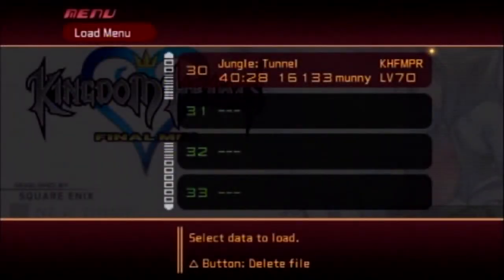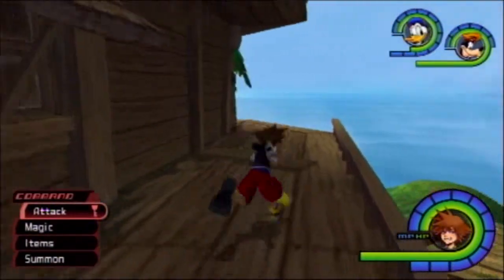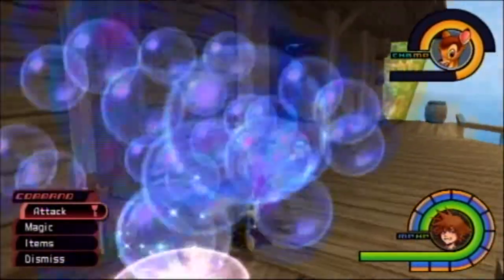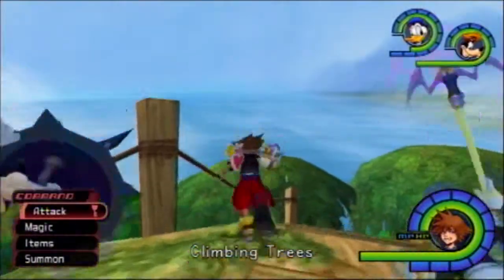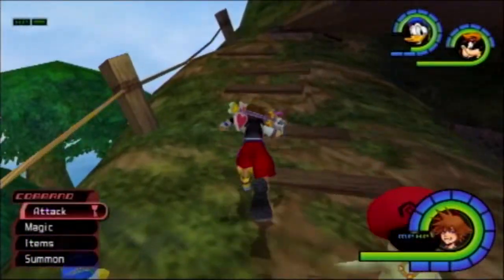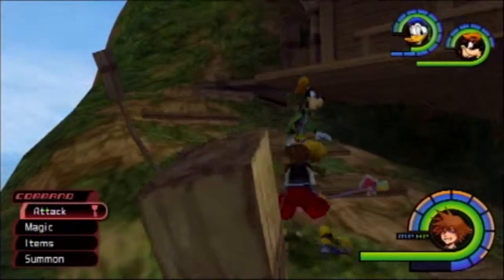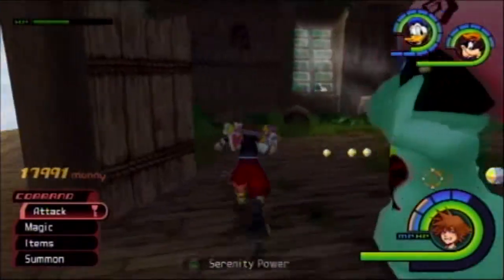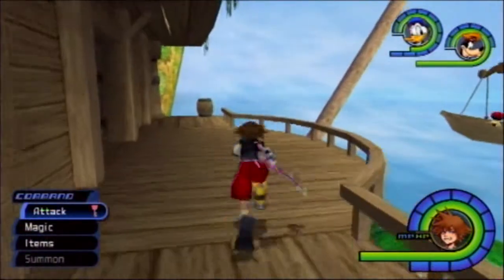Kingdom Hearts FM [PS3] Commentary #084, Final Mix Heartless: Pink Agaricus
This is video #084 in my playthrough of Kingdom Hearts Final Mix, part of the Kingdom Hearts HD 1.5 ReMIX. This video contains commentary.

The party now heads to Deep Jungle to hunt another Final Mix-exclusive Heartless, the Pink Agaricus. The Pink Agaricus has a chance to appear at the Tree House. It can also appear in Atlantica's Undersea Cave, but hitting it properly is easier at the Tree House. Before fighting it, Sora should have a good amount of max MP, he should have the third-tier Aero spell, Aeroga, and he should have the Ragnarok ability equipped.

Before actually encountering the Pink Agaricus, the party will find three White Mushrooms asking to have Stop cast on them. Once they have all been Stopped, the Pink Agaricus will appear in the main room of the actuall tree house. The object is to cast Stopga on it and then deliver as many blows as possible before it can move again and goes away. The party will earn a series of tech points for the number of blows Sora lands. If Sora lands 3 hits, he will earn 1 point, then 2 poins, and finally 3 points. If he lands 40 blows or more, he will have the chance to get a Serenity Power.

Ragnarok and Aeroga will help Sora rack up the blows. Simply by virtue of Sora being up against the Pink Agaricus with Aeroga up, the wind barrier will deal numerous blows. Ragnarok will deal numerous blows, particularly when Sora successfully triggers the Impact finishing move. Ragnarok can be triggered when Sora is targeting the pink mushroom's head. The more max MP Sora has, the more blows he can deal with Ragnarok and Impact.

A major complication is that attacks from Sora's allies will actually decrease the total number of blows. Total BS. Even worse, in this version of the Final Mix, special attacks such as Ragnarok are triggered with the Triangle button, which also alerts Sora's allies to attack Sora's target. So, to deal the maximum number of blows here, Sora must trap his allies. A good place to trap them is underneath the tree house itself. To keep them there, he can use a summon, such as Bambi, which is ideal because the cute woodland critter will keep Sora well supplied with MP. To keep Donald and Goofy trapped underneath the house, I have Sora dismiss Bambi while facing into the house from the front door. That way, they won't be able to come right away when Sora blasts the Pink Agaricus with Ragnarok. It is important to be sure both Donald and Goofy are trapped down there.

As far as dealing with the Pink Agaricus itself, I start by casting Aeroga on Sora. Target the Pink Agaricus's head. Then, dismiss Bambi. Wait until the Ragnarok command appears, and then cast Stopga. Then use Ragnarok and the Impact finishing move. Afterwards, do a normal combo or two until Ragnarok appears, then use Ragnarok again.

Each time the party beats up the Pink Agaricus, they must leave Deep Jungle or do a soft reset before it will appear again. Unfortunately, I haven't found a way to cut the summon animation short.

After getting the Serenity Powers they need, the party then heads to Neverland (time 22:04). At the Clock Tower, they open the 5:00 door (time 22:42). This yields an AP Up.

The last Final Mix-exclusive foe to hunt is the Neoshadow, which appears near the end of the End of the World.

This video is part of my Kingdom Hearts Final Mix Playthrough playlist. I am playing the version released as part of the Kingdom Hearts HD 1.5 ReMIX compilation for the PlayStation 3 in 2013.

Played on PlayStation 3. Recorded with the WinTV-HVR 950Q tuner and the WinTV 7 recording software. Produced with Adobe Premiere Pro CS6.